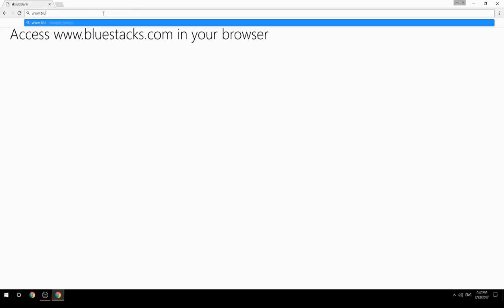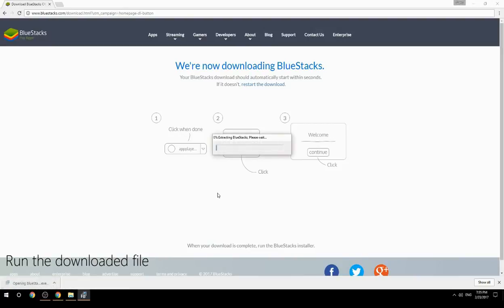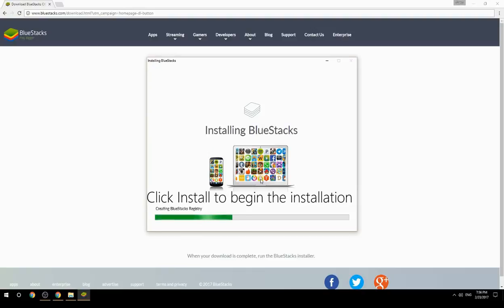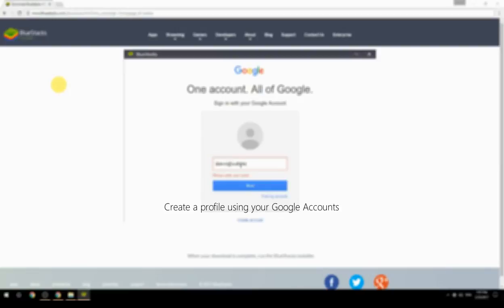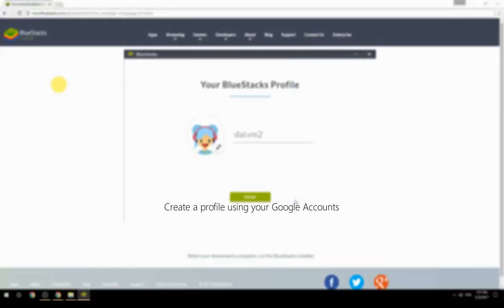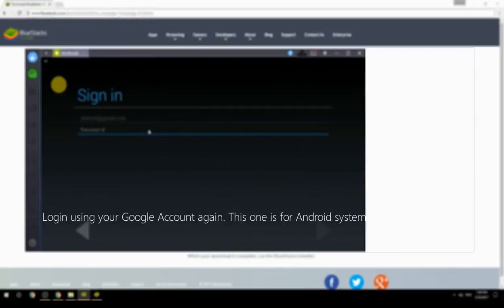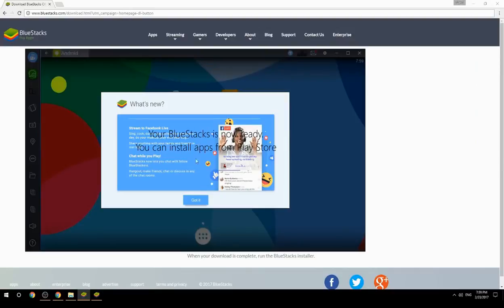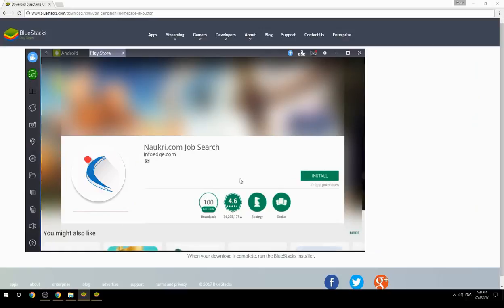How to Download & Use Naukri.com Job Search on your Computer. Valid for Windows 7/8/10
Learn how to download & Use Naukri.com Job Search on your computer today. This method works for Windows 7/8/10. It will take you less then 10 minutes to get started.